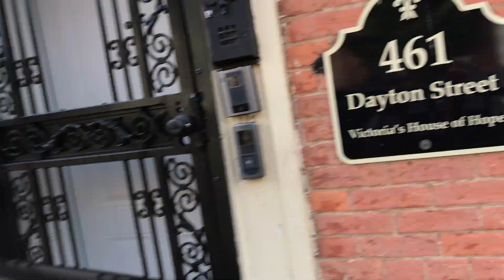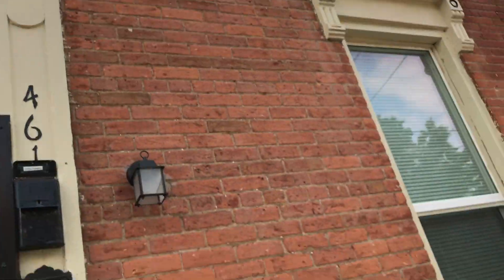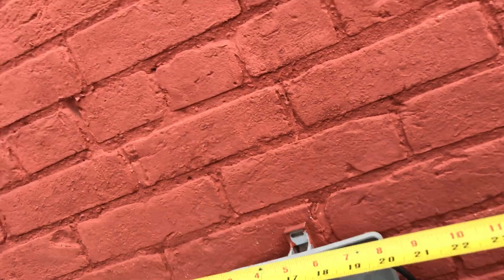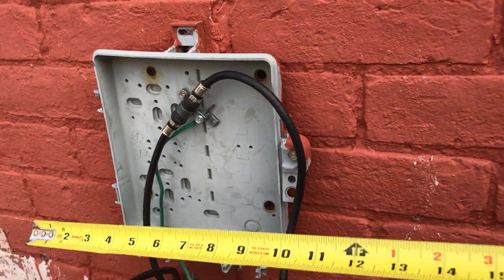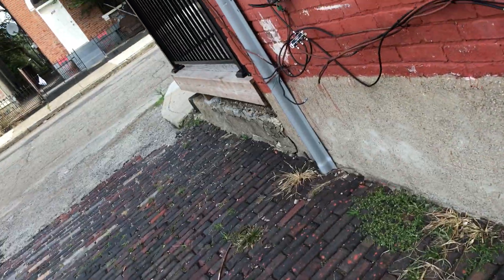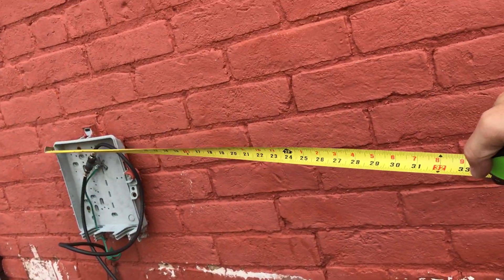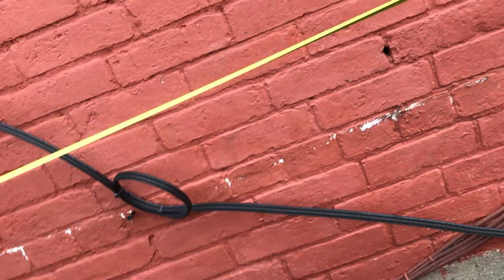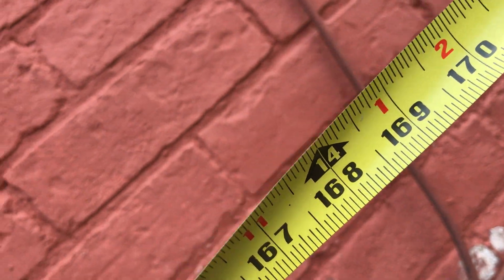Victoria's House of Hope Mural Space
Victoria's House of Hope Mural Space Video